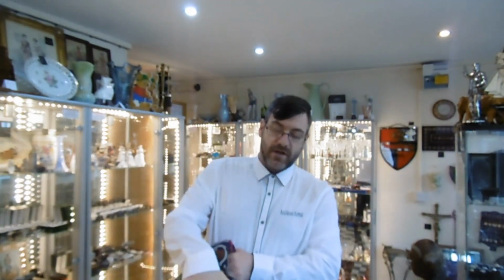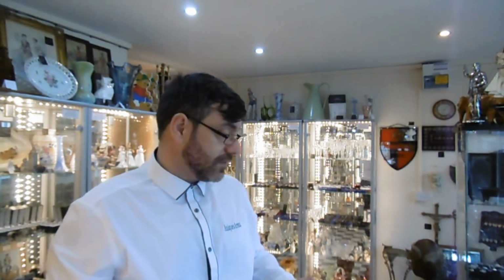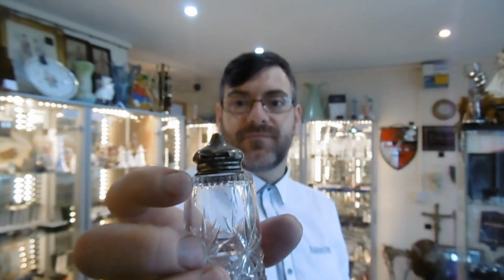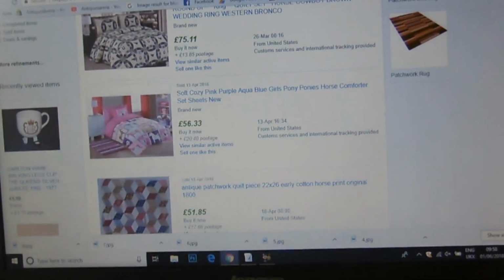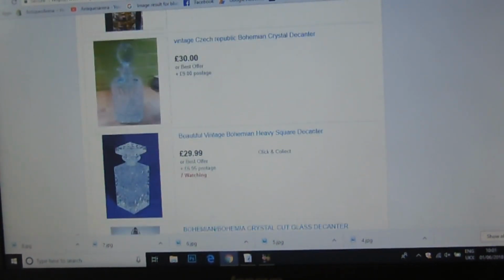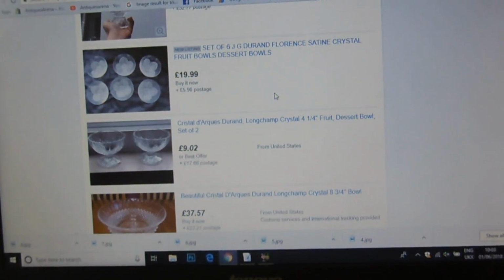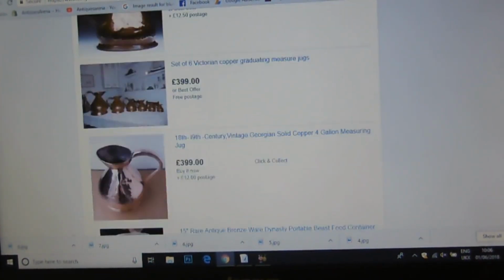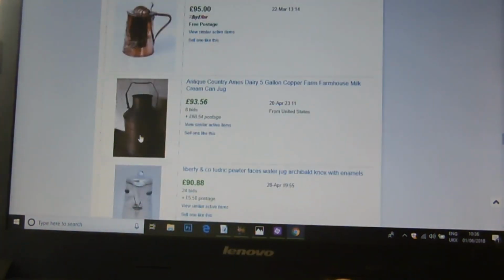Buying Antiques & Collectables From Car Boot Sale to Make Profit Reseller Resale Resell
Hi guys, welcome to a film by antiquesarena, here is a look at a group of antiques and collectables, there are some real nice finds here from a patch work quilt, crystal and silver to a copper middle eastern teapot

I buy from charity shops, car boot sales thrift stores etc to sell on eBay, amazon, facebook and other platforms, hope you enjoy , please feel free to comment and give your opinion and experiences.  its a little look at buying and selling what to buy and sell . My name is Antiquesarena and i have a pawn / antique shop but have sold for many years at car boot sales, antique fairs, auction houses, i buy and sell antiques and collectables and show you my finds every week, in this chat i talk about the different ways to sell to maximise your profit. do you hold out for the most money you can get from your antiques and collectables  or do you take less money and deal in volume. Should you Specialise or be a general dealer. here are my top tips to help you understand how much to sell for to have the best results and most profit. This advice will work no matter if you sell on ebay, Amazon, Etsy, facebook or any other platform, hope this advice is both useful and helps you make loads of money.  if you would like to see more films on my antique finds, advice on how to sell or buy and book reviews please visit my channel for hundreds of films.